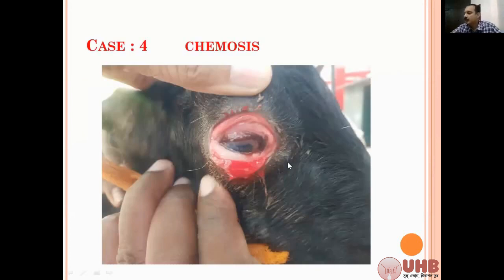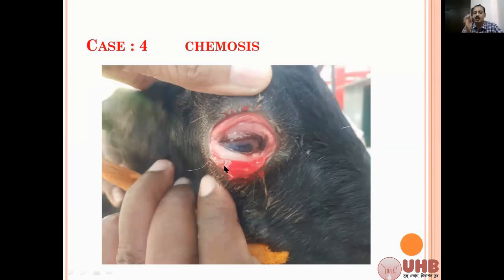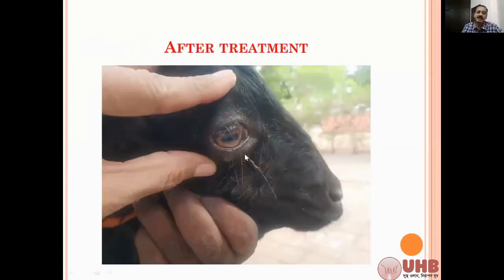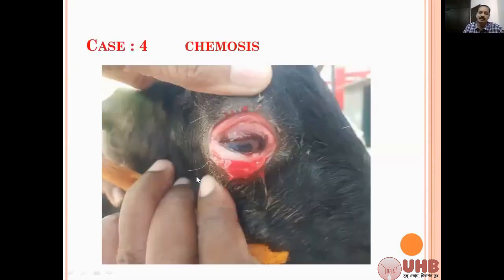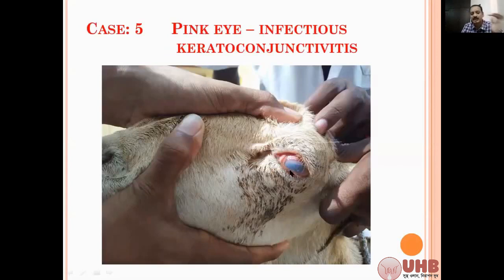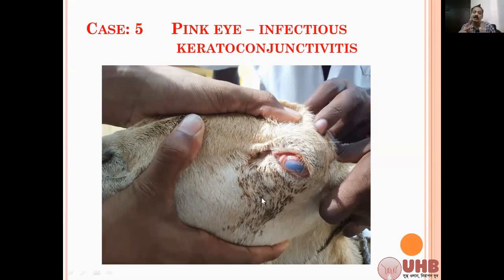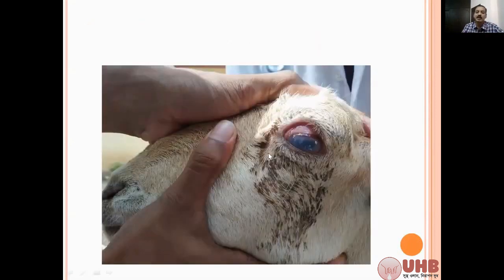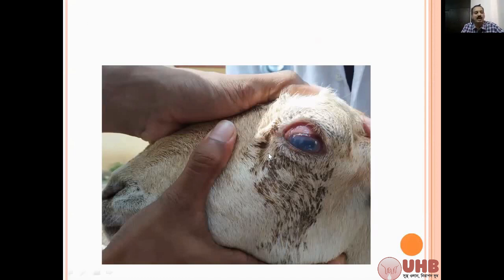Chemosis & Pink eye Disease in Goat discussed by Dr. Sivaraman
This video is about Chemosis and Pink eye Disease in Goat

With permisson from Assistant Professor Dr. S. Sivaraman (VC & RI, India), this video is added in Udder Health Bangladesh YouTube channel.